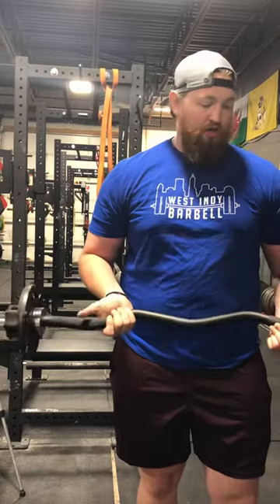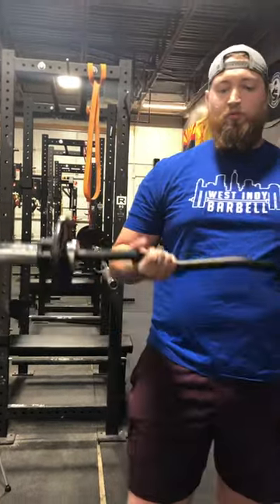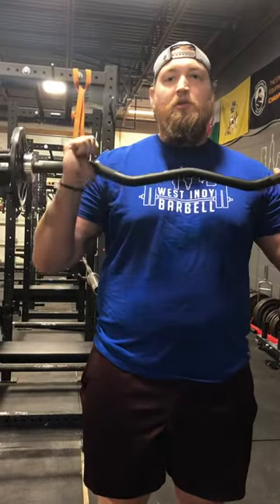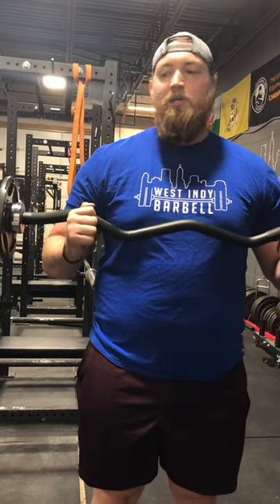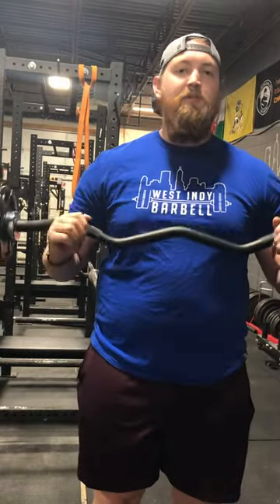Curl Bar By Bells of Steel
Andrew from Bells of Steel gives a quick overview of our 47" rotating sleeves curl bar.